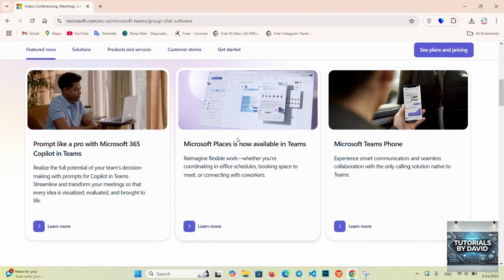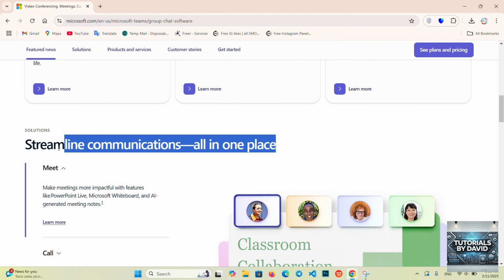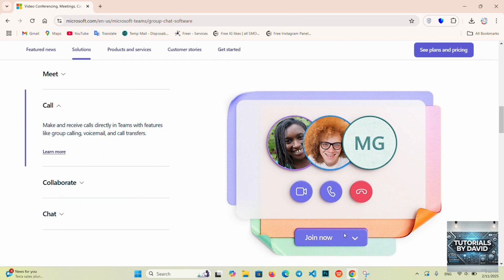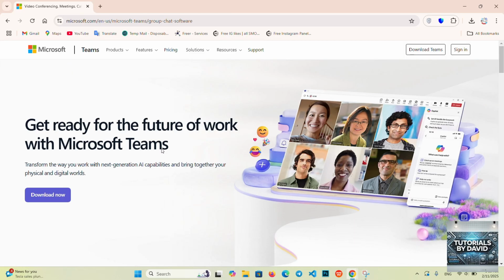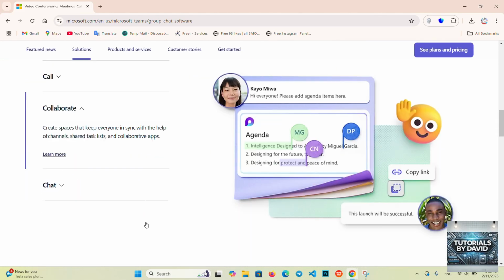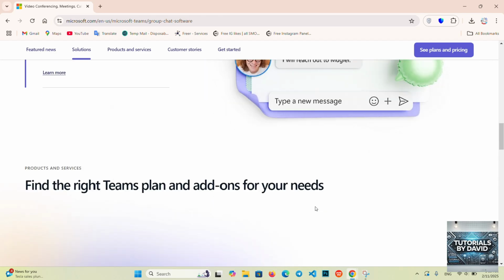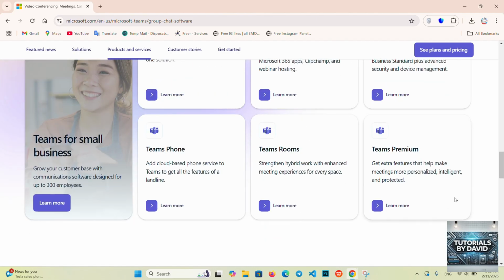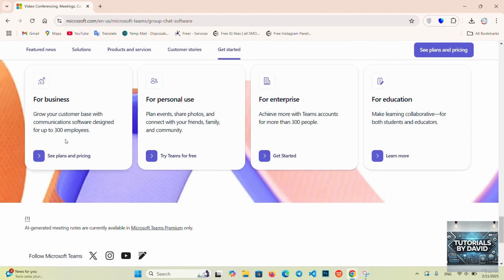Microsoft Teams Tips And Tricks For Beginners 2026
💻⚡ Microsoft Teams Tips and Tricks for Beginners!

💡 Want to Get the Most Out of Microsoft Teams? Here Are Some Must-Know Tips to Boost Your Productivity!

✅ What You’ll Learn:

🟣 Create Channels & Teams: Organize your work by creating teams for different departments or projects and setting up channels to keep conversations focused.

🟣 Use @Mentions: Tag team members with @echomention to notify them about important messages and tasks, keeping everyone in the loop.

🟣 Share Files & Collaborate: Share documents in real-time using integrated apps like Word, Excel, and PowerPoint, allowing seamless collaboration directly in Teams.

🟣 Set Up Custom Notifications: Manage your notification preferences to stay updated on important messages while avoiding unnecessary distractions.

🟣 Use Keyboard Shortcuts: Boost your efficiency with quick shortcuts for common actions like opening the search bar (Ctrl + E) or starting a new chat (Ctrl + N).

🟣 Schedule & Join Meetings: Set up video calls or schedule meetings directly in Teams with integrated calendar features, and join meetings with one click.

⚡ Takeaway: ⚡ Get organized and streamline your work with these essential Microsoft Teams tips, making collaboration and communication smoother than ever!